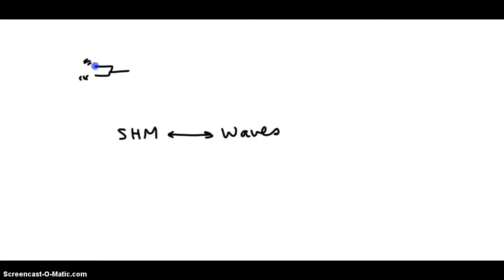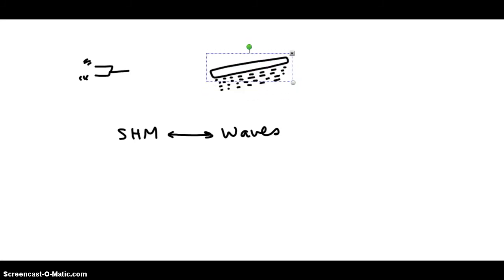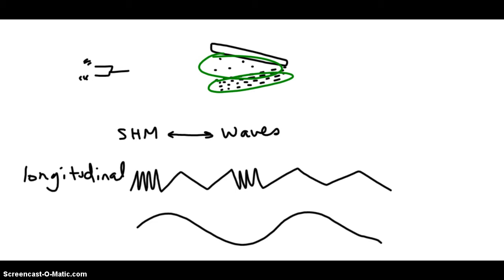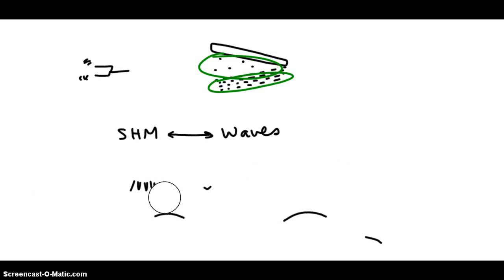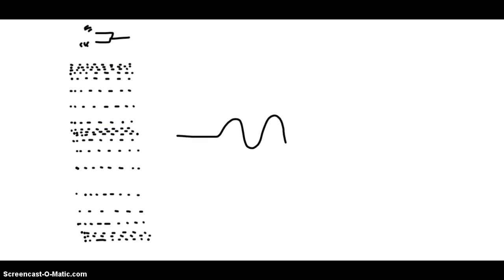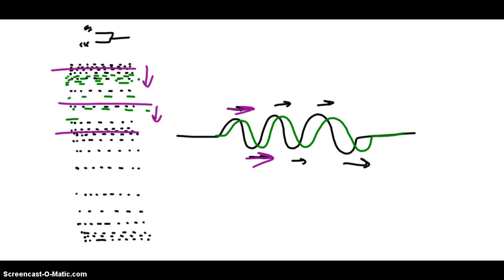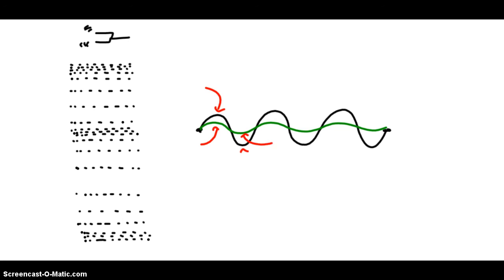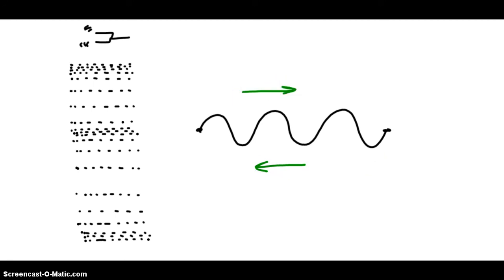Pipe in Water IB Physics